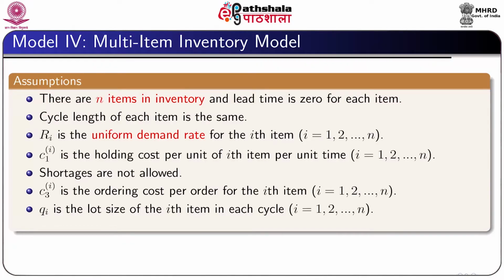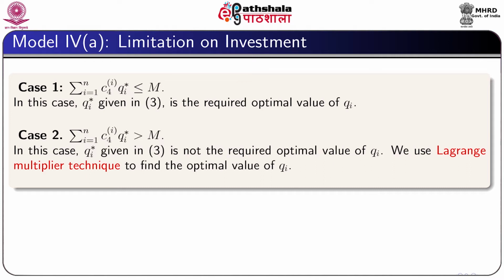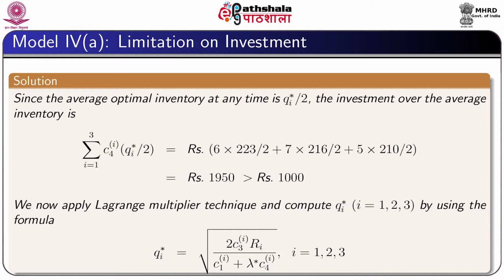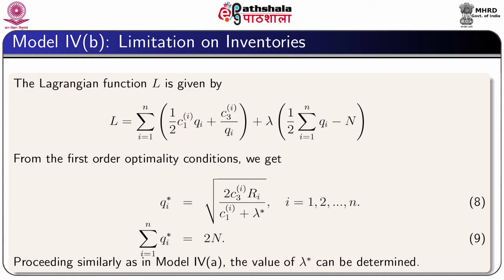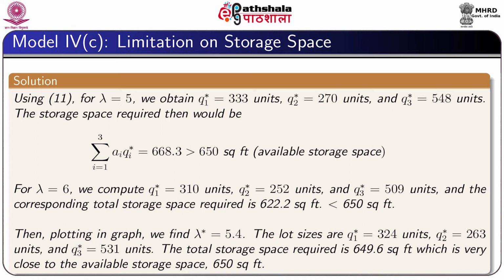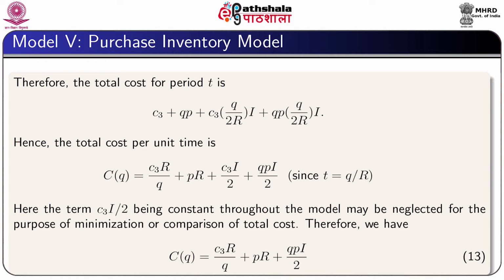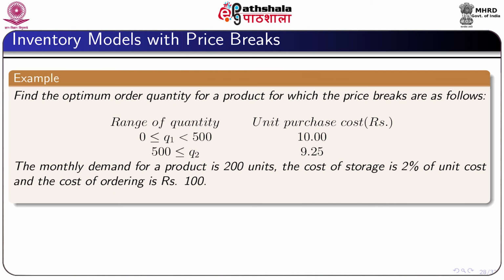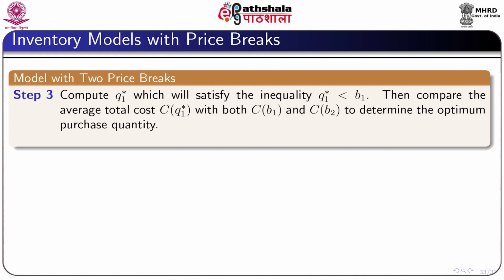Self Learning C5 M 3